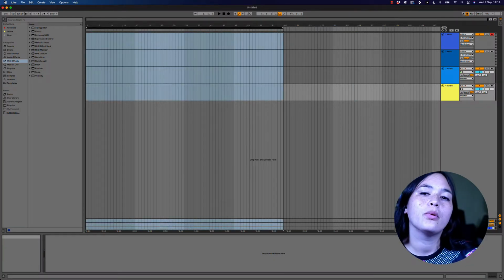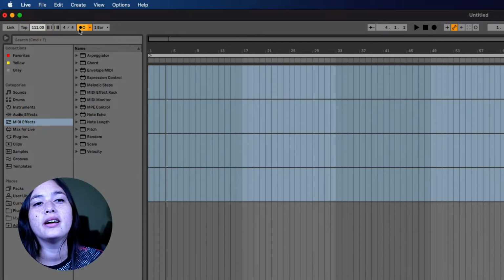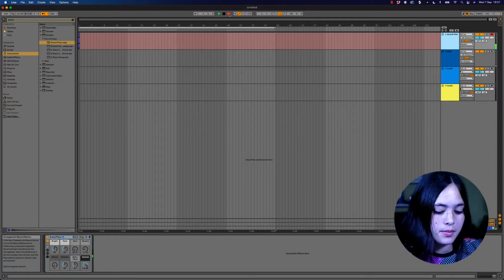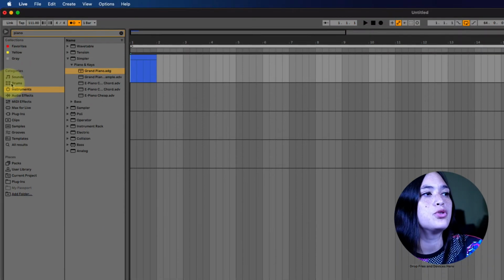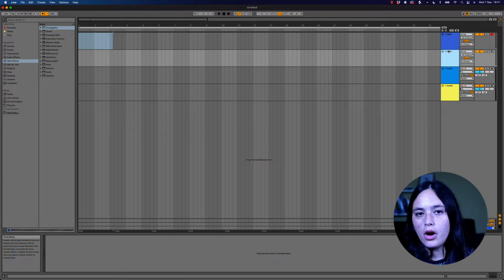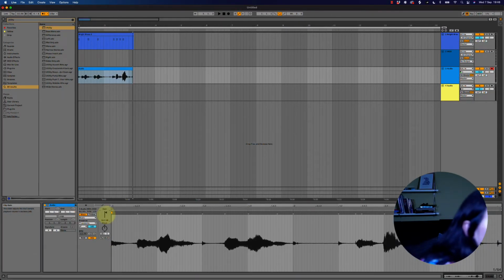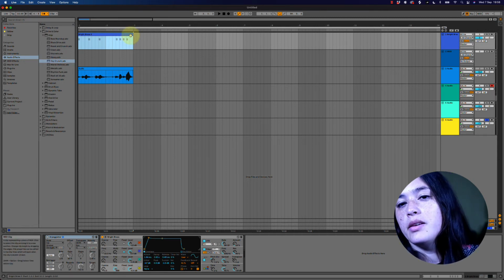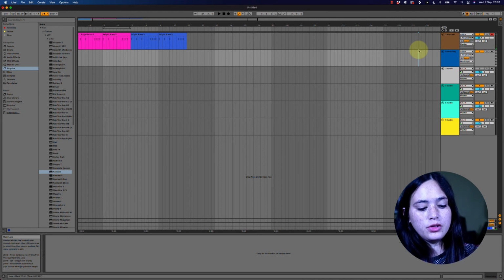Learn Ableton in 10 minutes!!!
I’m gonna help you get started with Ableton as fast as possible. I’m gonna teach you the basics of:

- Getting started
- How to record
- Tracks (MIDI and Audio)
- Editing tracks
- Organising tracks
- Tips & Tricks

**FOLLOW ME**

Thanks for checking out my page. I'm producer, artist and multi-instrumentalist Missy Melón (aka Karin Melón). This is my 5th tutorial ever🙂